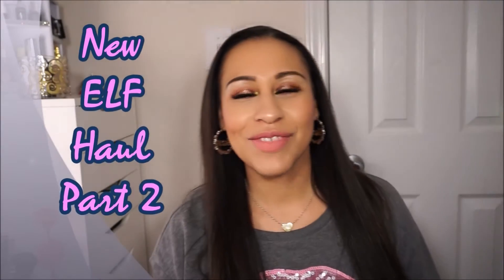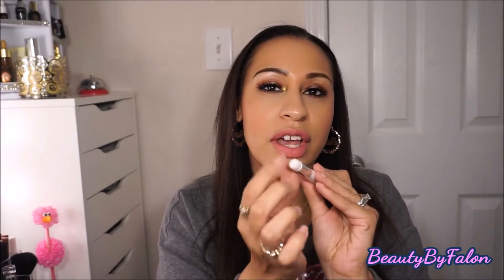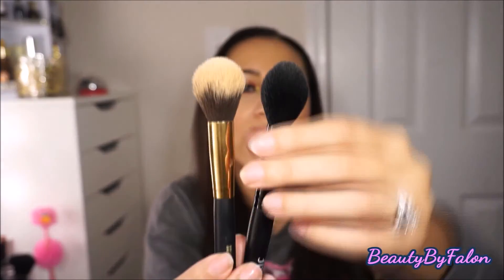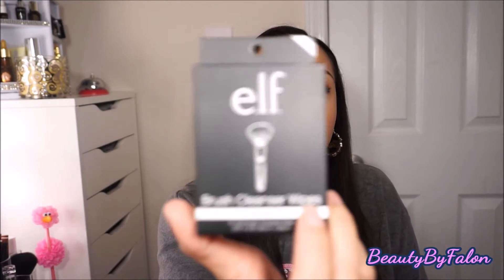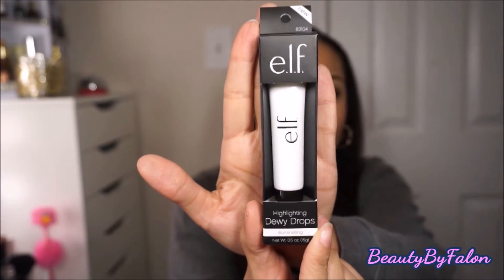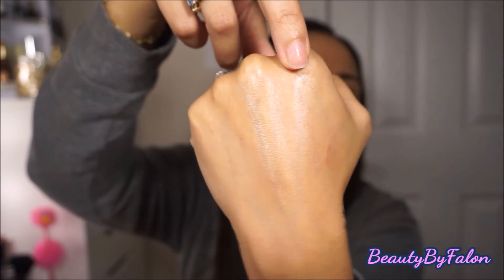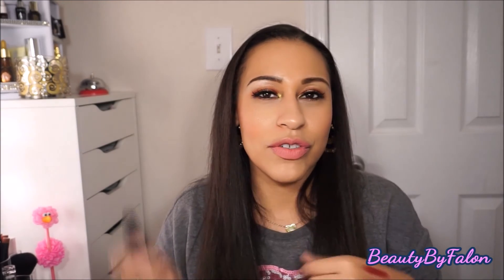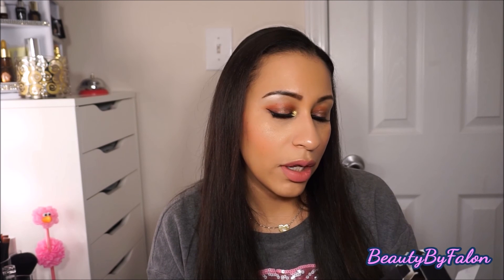New ELF Haul Part 2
Products Mentioned
Pore Refining Brush And Mask Tool
Stipple Brush
Highlighting Brush
Brush Cleanser Wipes
Highlighting Dewy Drops
Matte Lip Color Rich Red
Velvet Matte Lipstick Flirty Flamingo
Day To Night Lipstick Duo The Best Berries